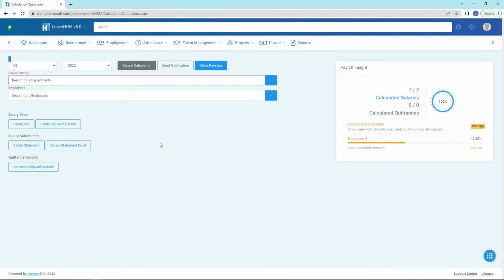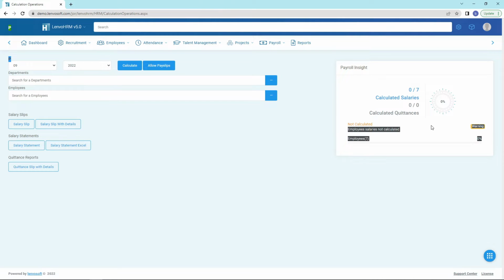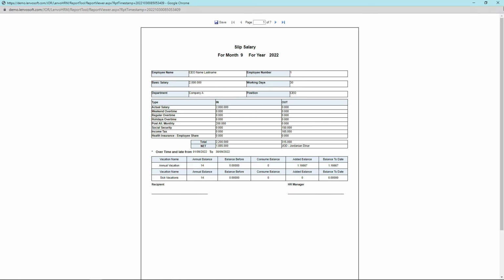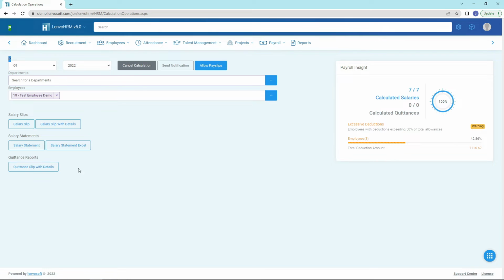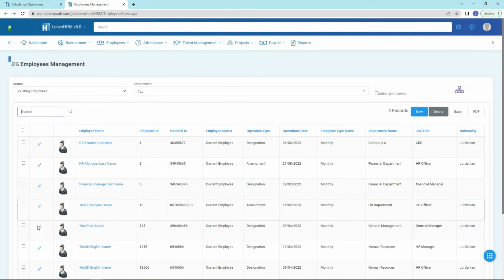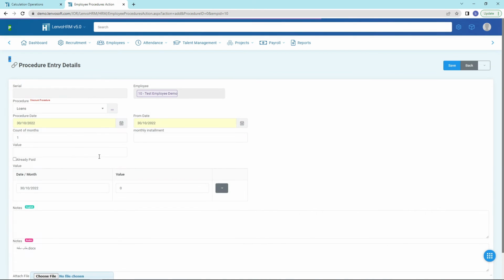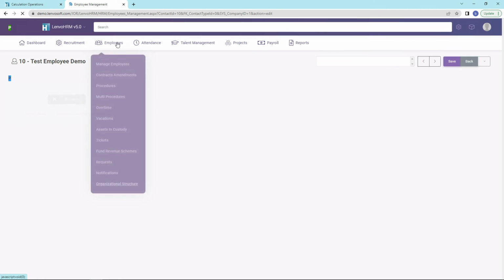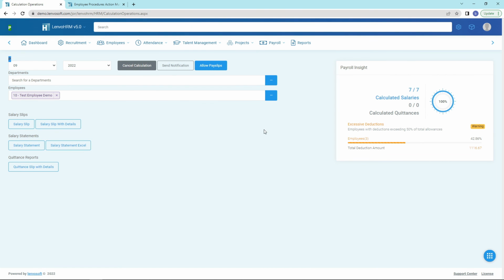Payroll Processing Using LenvoHRM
Processing payroll on LenvoHRM.  How to add allowances and deductions  to the  payroll calculation.  Also it shows how to display salary slips and salary statements.